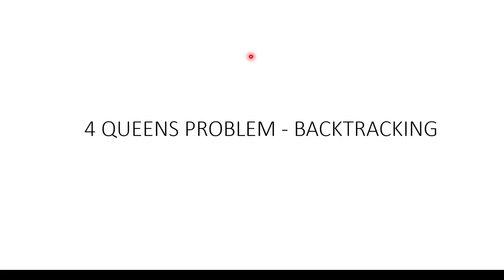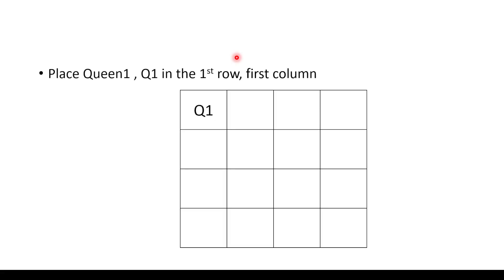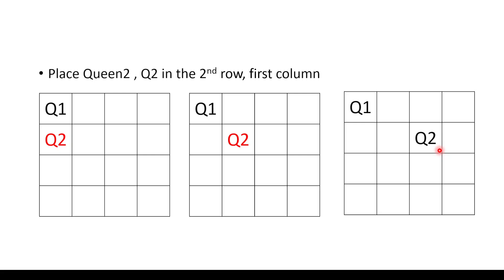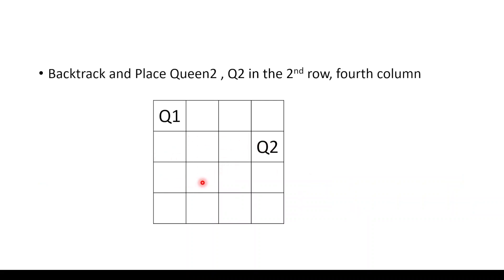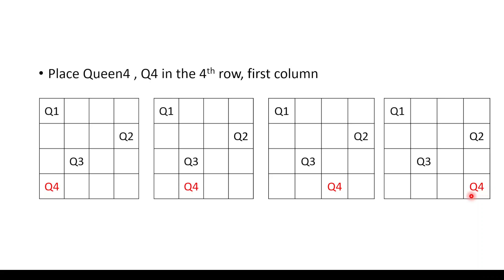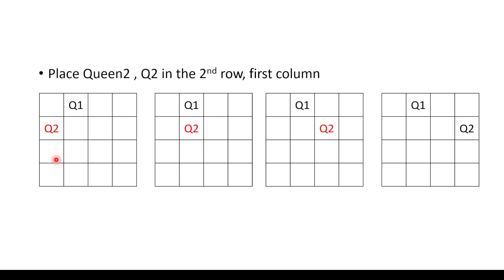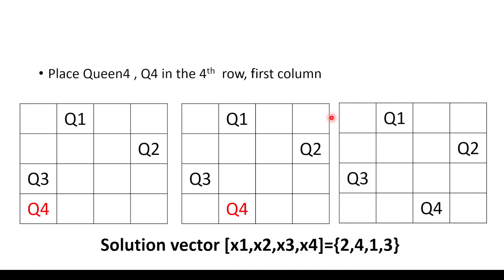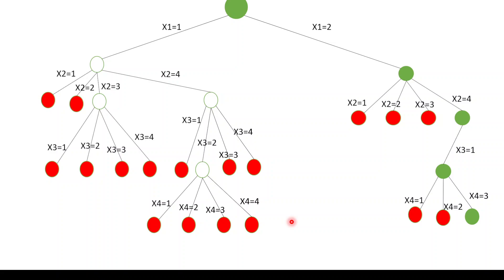4 Queens problem with backtracking and state space tree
♛🧠 In this engaging video, we'll explore the puzzle that challenges your logical thinking and strategy skills. Learn how to place four queens on a chessboard without any of them threatening each other. We'll break down the problem, discuss various approaches, and guide you to find the elegant solutions. Unlock the secrets of this classic chess puzzle and enhance your problem-solving abilities today! 👑🔍